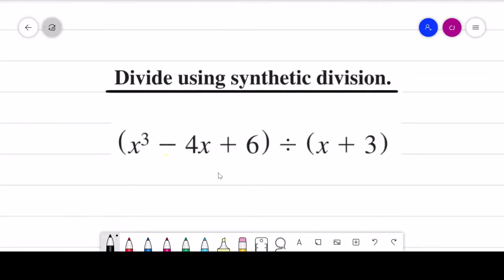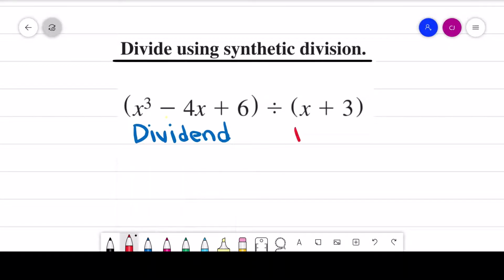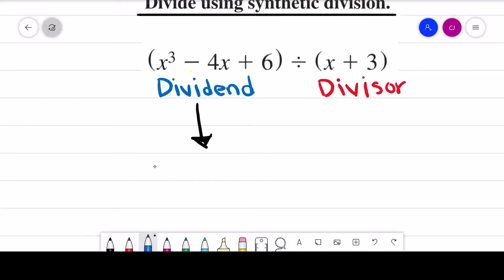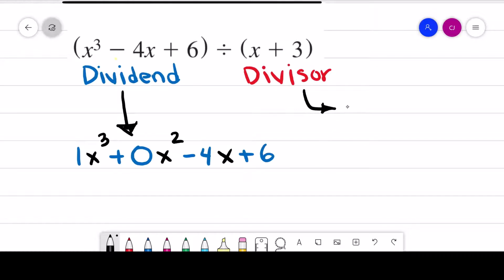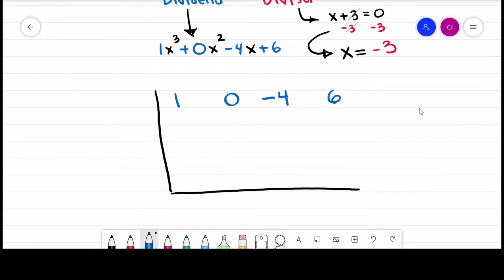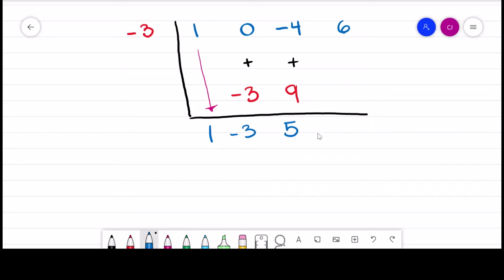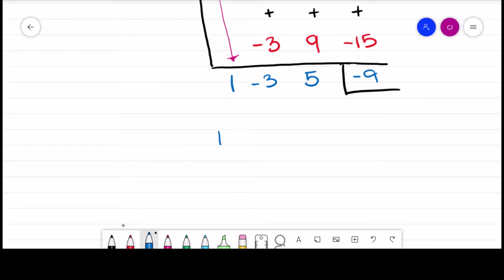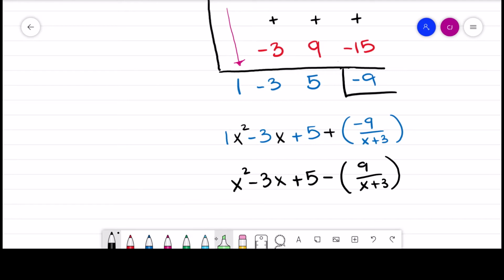How to: Divide Polynomials using Synthetic Division with Remainder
In this video, I will show you how to divide polynomials, using synthetic division. In this example, we have a solution that will have a remainder.